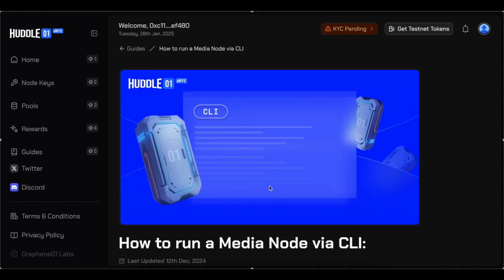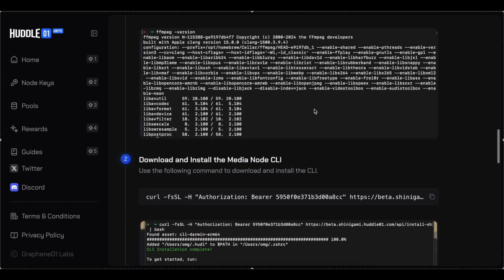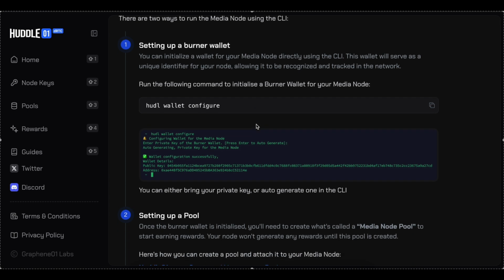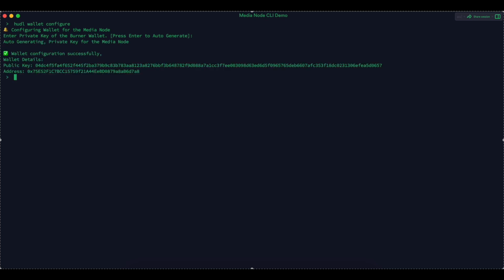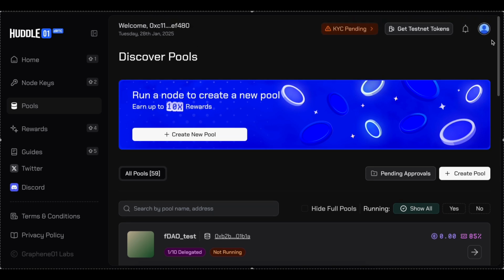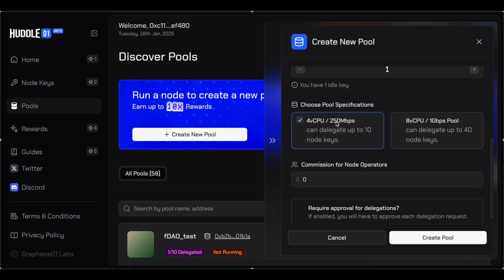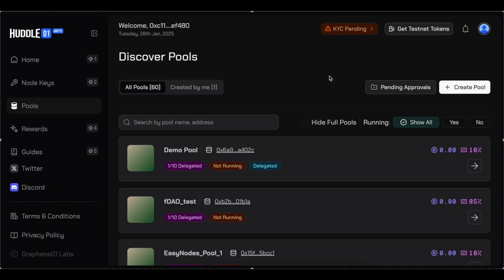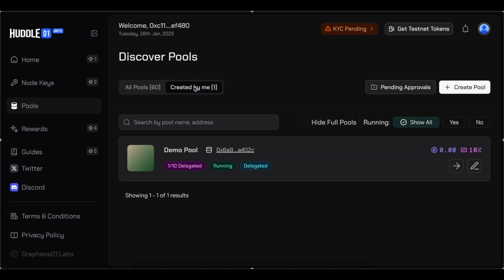How to Run a Media Node from Your Own System via Media Node CLI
The video will guide you through running a media node using the Media Node CLI.

Understand the prerequisites, installation, and steps to be done on your computer to have the media node running and earn rewards in exchange of providing your idle unused internet bandwidth.